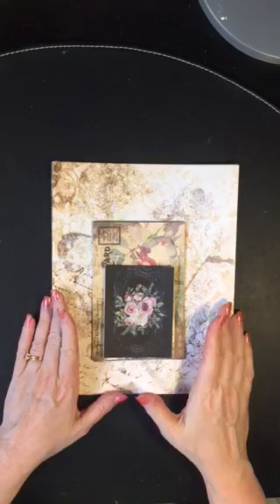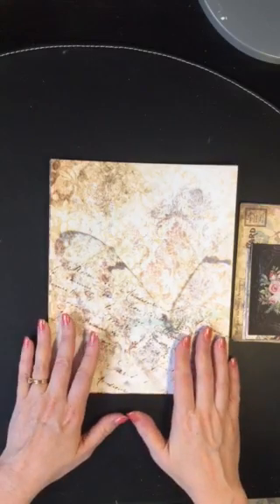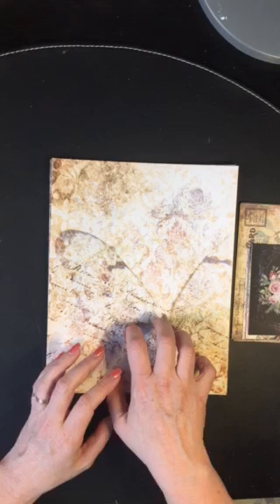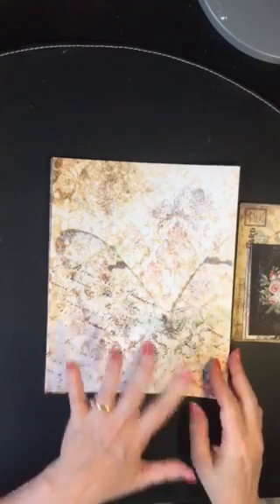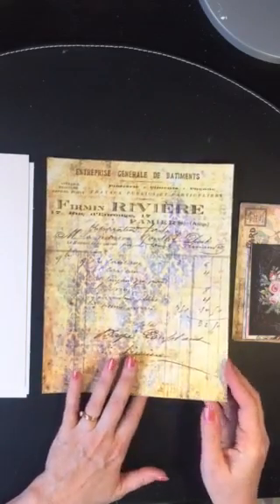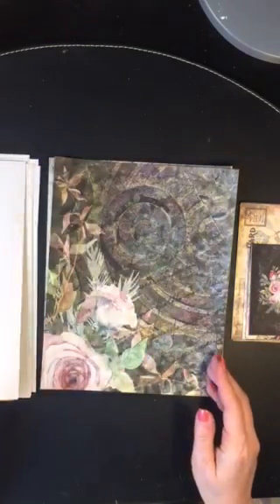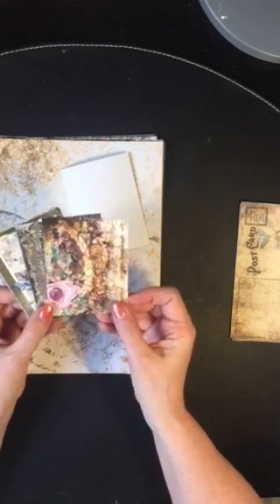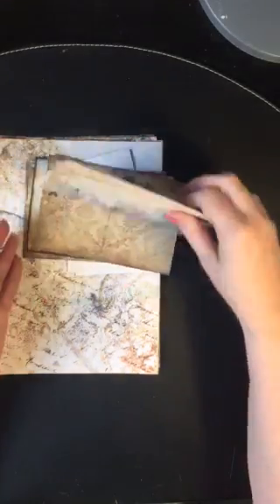Digital Paper Pack: Writing in the Wall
Writing on the Wall Digital Paper Pack
Digital papers and Journaling cards to print and use on any project.

Index weight paper:  110 lb
Cover Weight Paper:  65-80 lb

Category